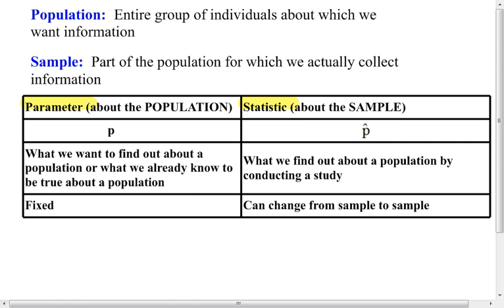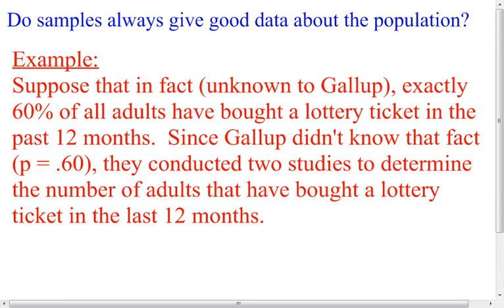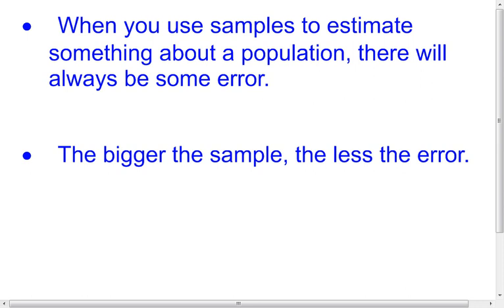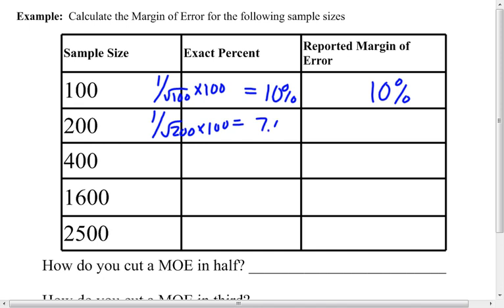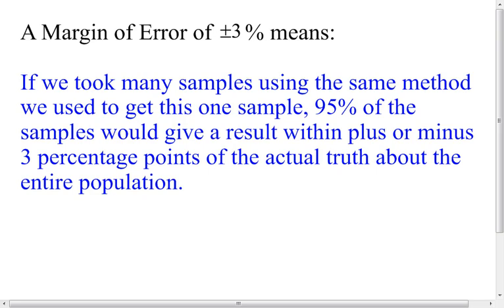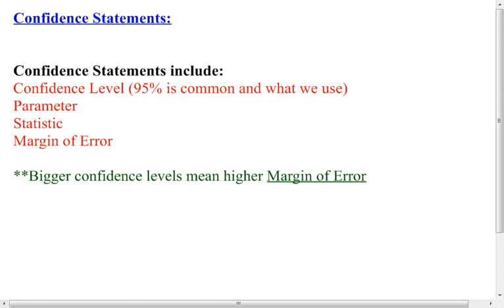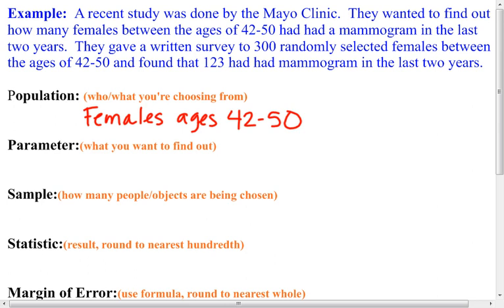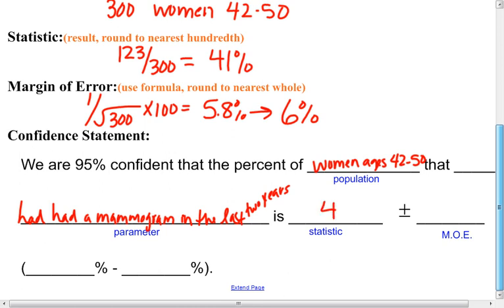3 2 Maragin of Error and Confidence Statements